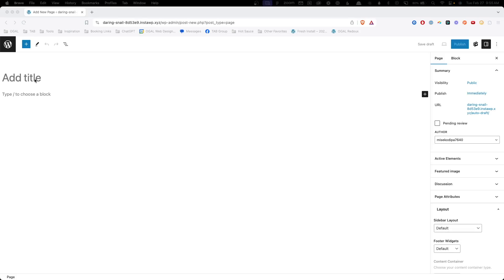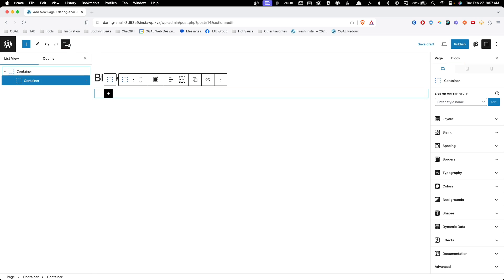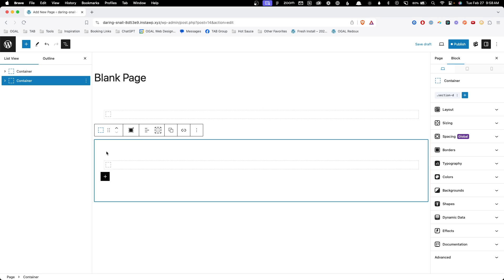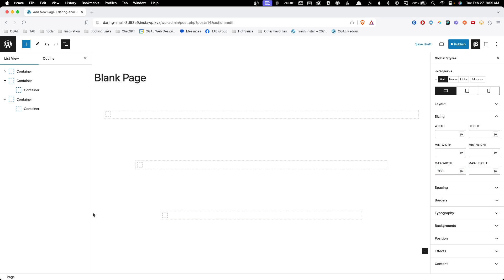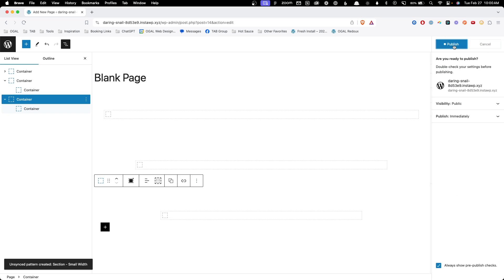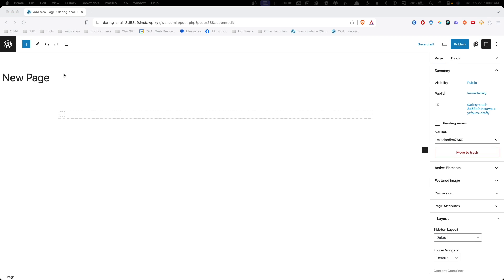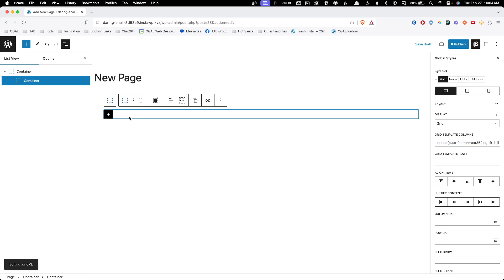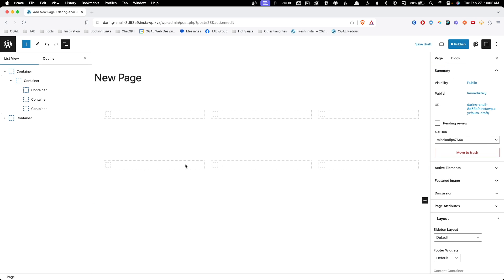Combining Classes & Patterns to Create Your Own Reusable Components with GenerateBlocks!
**NOTE: What you're seeing in this video is an pre-alpha release of GenerateBlocks 1.9 and GenerateBlocks Pro 1.7**

In this video I'm going to show you how you can combine the powers of patterns with classes to create reusable components that massively speed up your workflow.

This is all possible thanks to the latest update from GenerateBlocks, which includes a new global style system to style classes right from the editor!

What's even better is you'll be able to export and import these reusable patterns into all of your installs. This makes adding the common layouts we tend to use over and over again as easy as a few strokes on the keyboard!